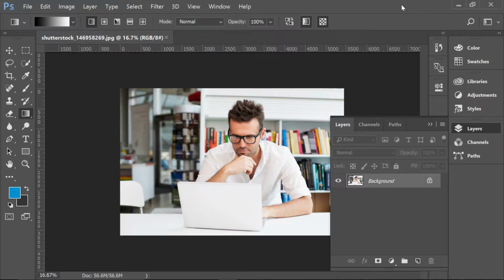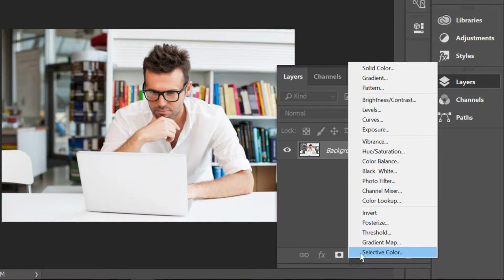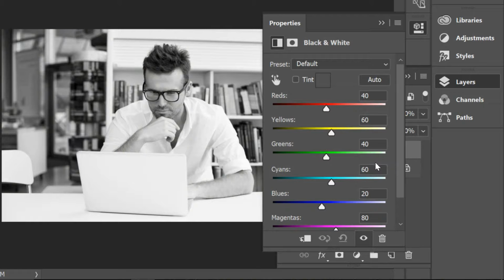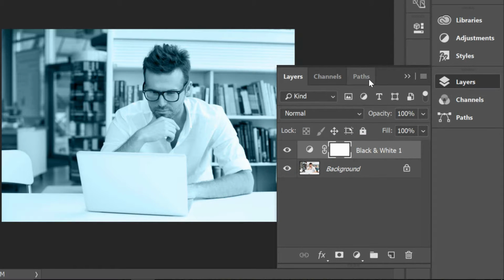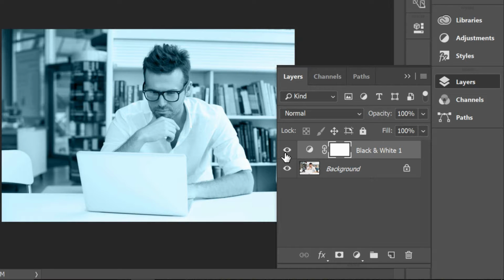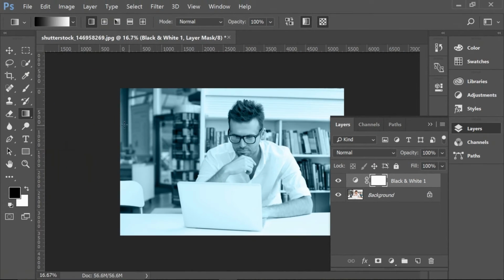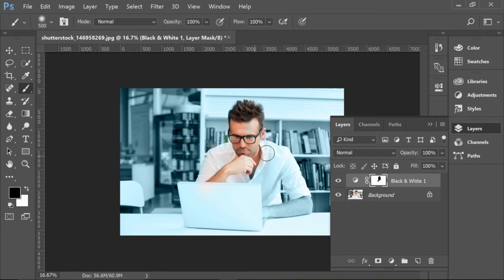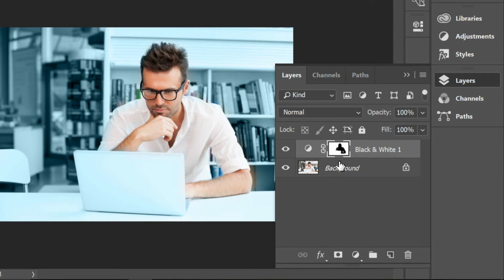Using Masks on Adjustment Layers in Photoshop | Everyday Office 026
In this video, Neil Malek of Knack Training demonstrates how Layer Masks work to make beautiful effects possible with Adjustment Layers in Adobe Photoshop